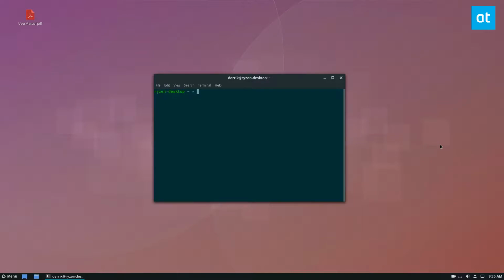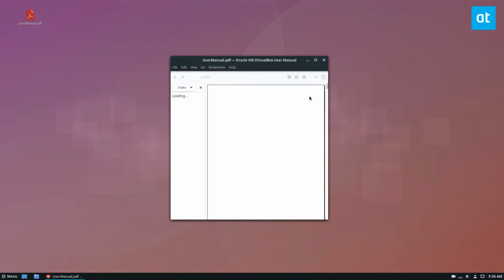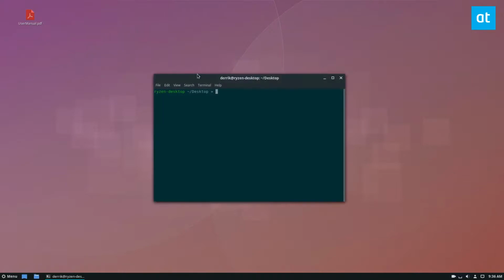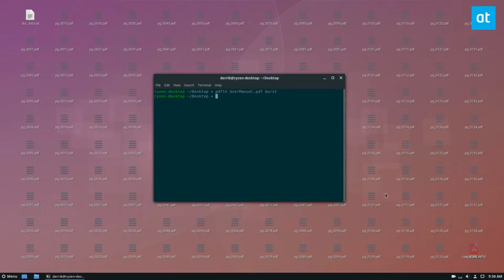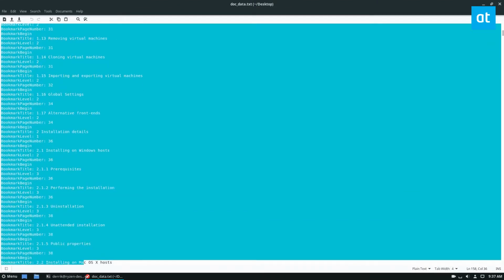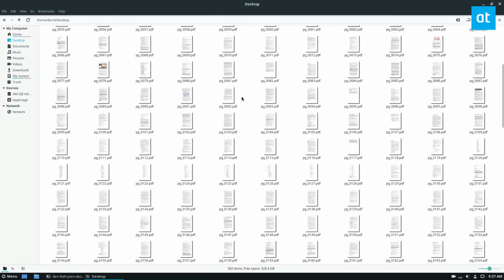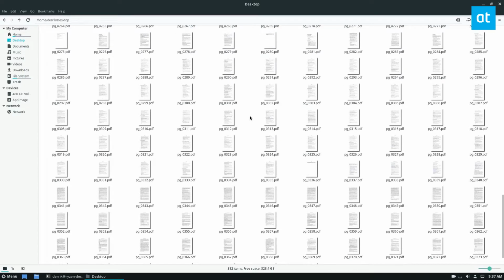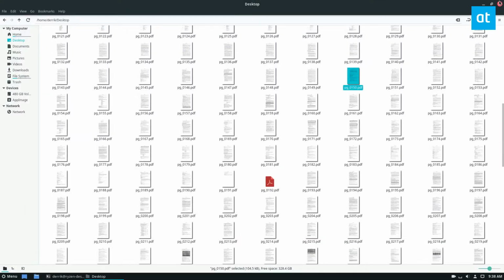How To Split PDF Files From The Linux Terminal Using PDFtk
One of the best ways to split PDF files on Linux isn’t with a GUI tool like Evince or Ocular. Instead, it’s with a terminal app called PDFtk. Not only can it split PDF files, it can also edit and modify them.